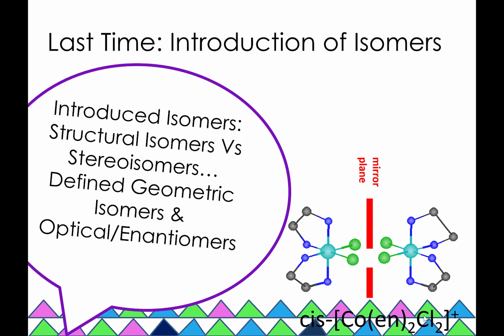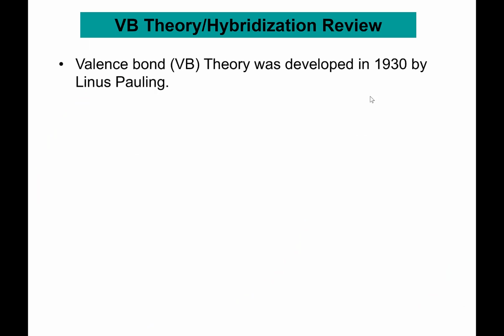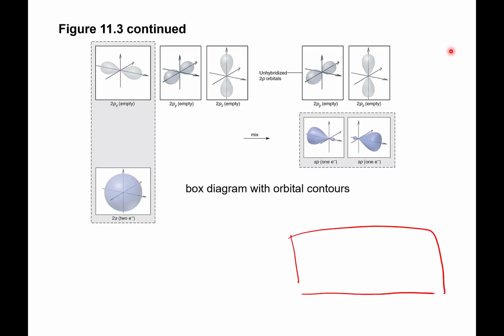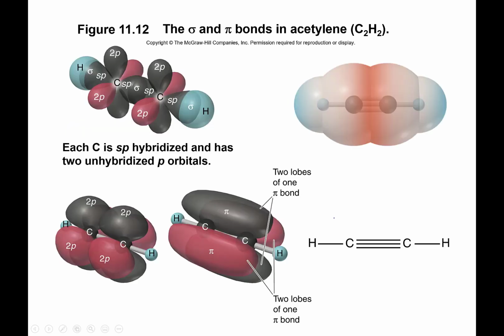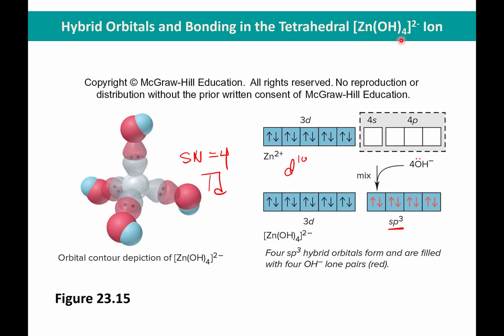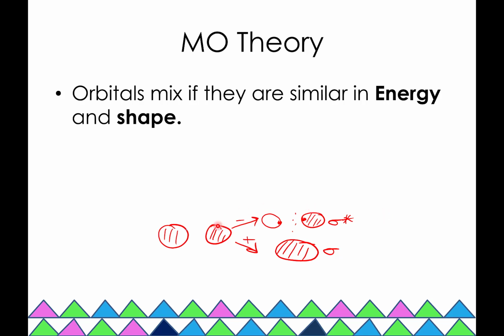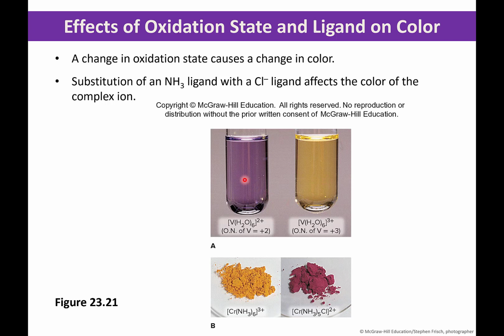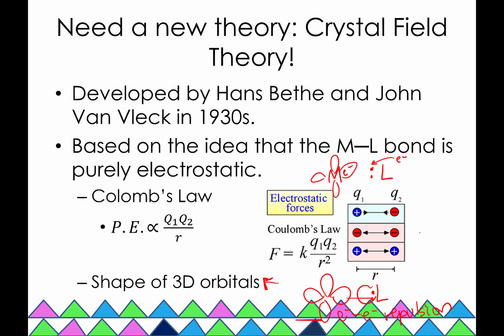BondingTheoriesCoordinationCompounds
Bonding Theories for Coordination Compounds. VBT, VSEPR, MO theory, and Intro to Crystal Field Theory